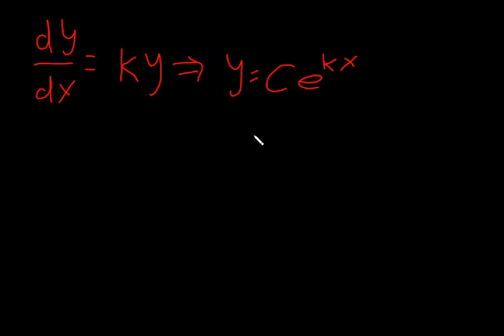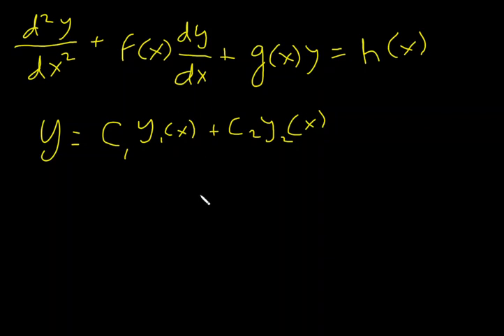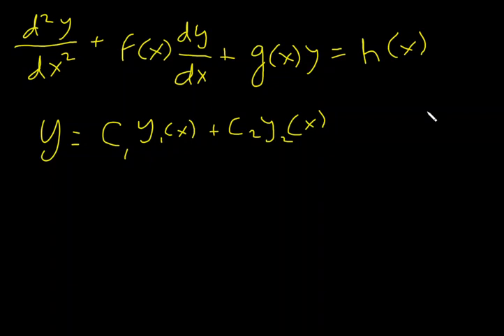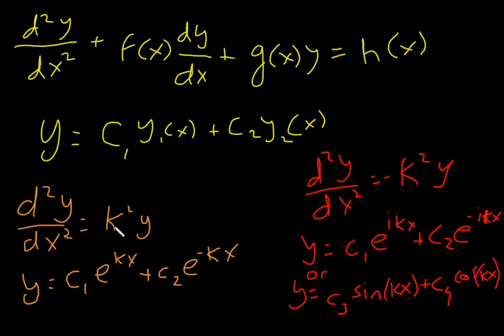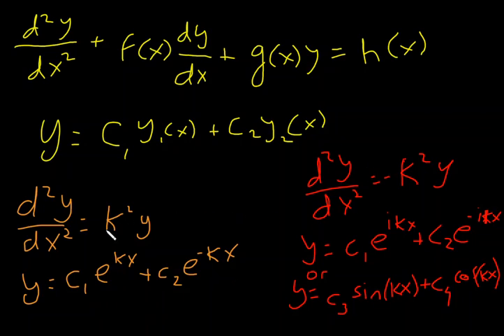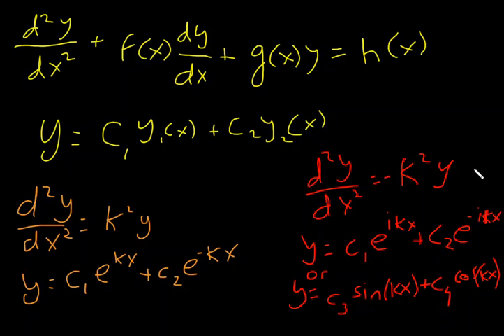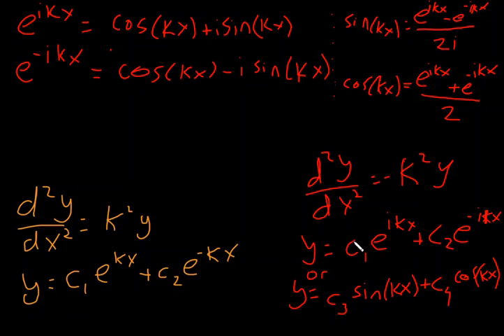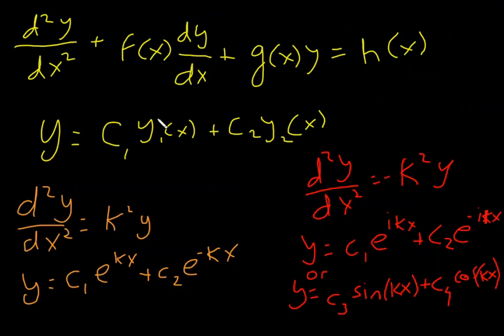0.12 Differential Equations